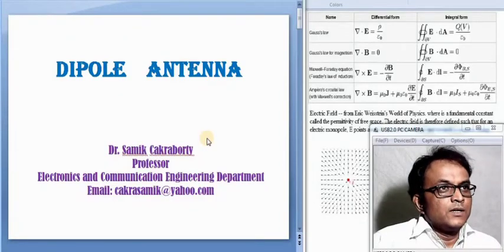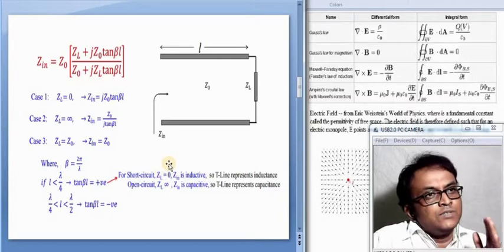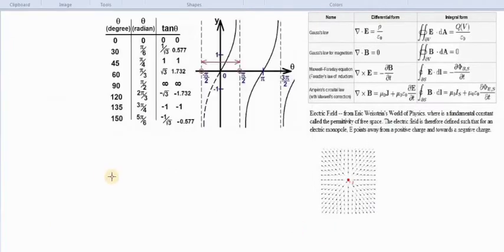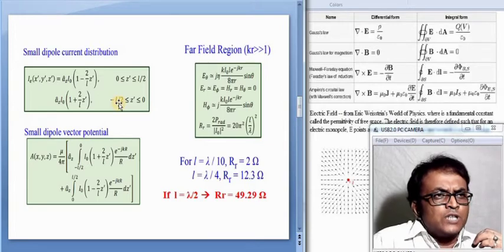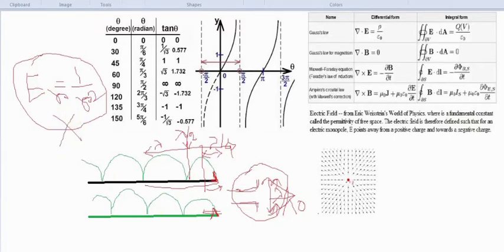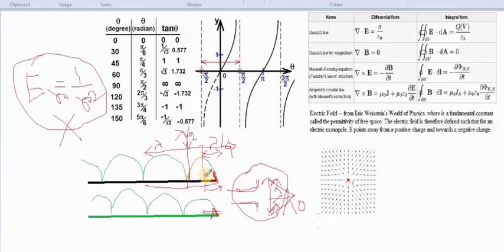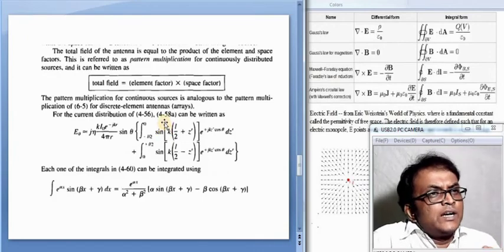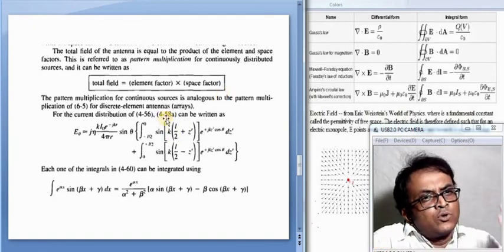How a half wave length dipole antenna radiates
Dipole Antenna